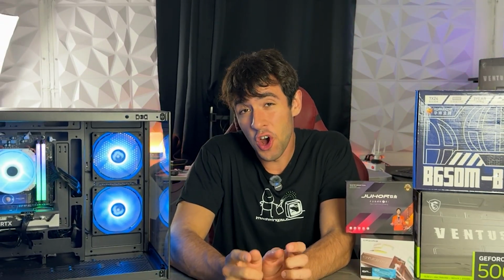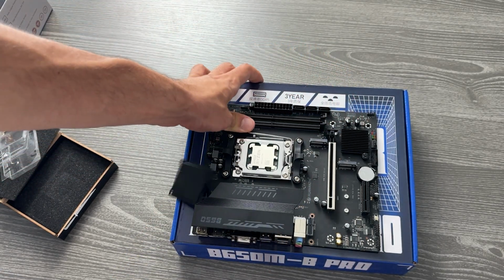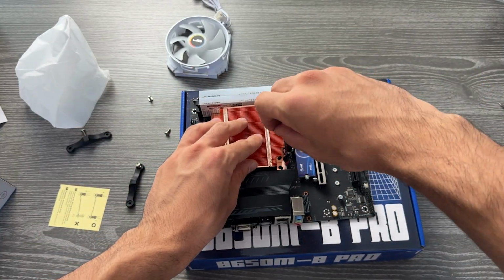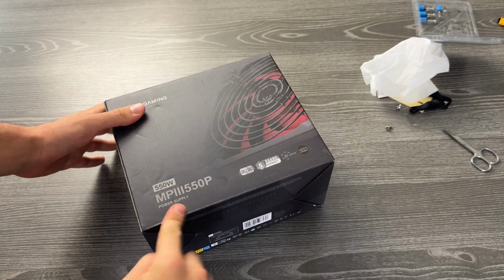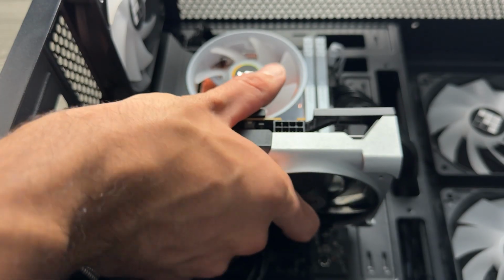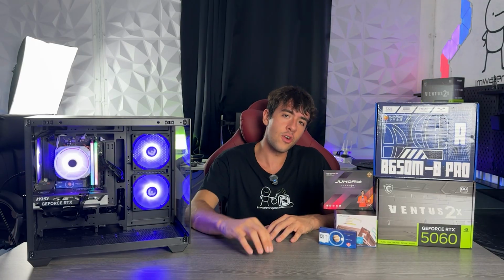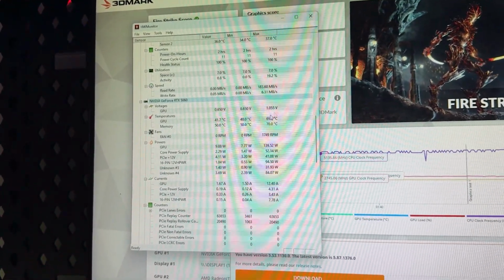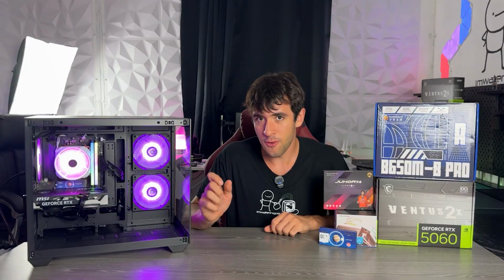The $500 RTX 5060 Gaming PC (2025) – Aliexpress Budget Build Guide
Building a sub $600 gaming PC with a RTX 5060 in it might sound impossible… but if you buy sketchy parts froom AliExpress, it’s actually doable :))

I combined a Ryzen 7 7700, DDR5 memory and some VERY unusual parts!

Yes, half the budget goes into the GPU,  but the rest of the parts come from AliExpress deals, making this one of the best-value gaming PCs you can build right now.

We’ll go through the exact components, how to get the discounts, and most importantly, the benchmarks in Apex Legends and Warzone to see if this PC really delivers.

⚡ Component links are here so you can replicate the build wherever you live!

Cooler (You can use a stock one)

💬 Would you build a sub $600 AliExpress PC, or spend more for something “safer”?

🔧 Chapters
0:00 Intro – $500 RTX 5060 Build?!
1:05 AliExpress motherboard & CPU combo
2:25 RAM, cooler & SSD picks
3:50 Cheap case + PSU explained
5:15 RTX 5060 pricing tips
6:40 How to use AliExpress discounts
8:00 Synthetic benchmarks
9:20 Gaming benchmarks (Apex, Warzone)
10:20 Final verdict